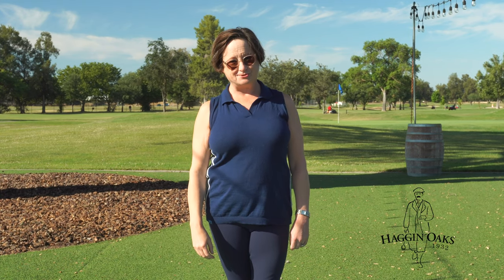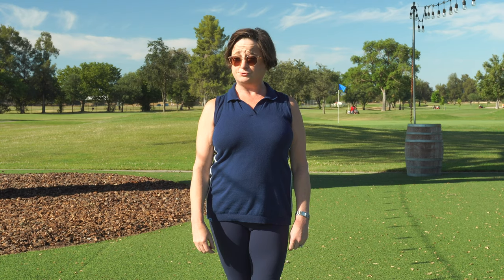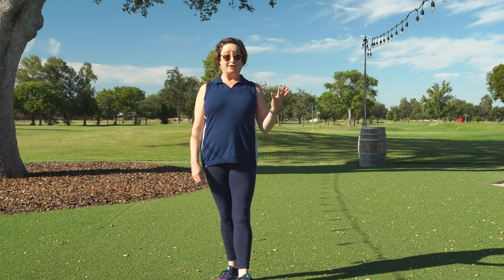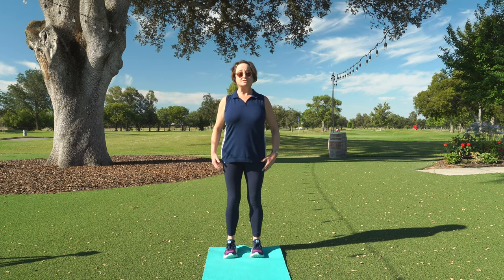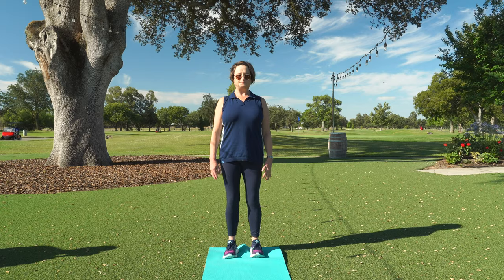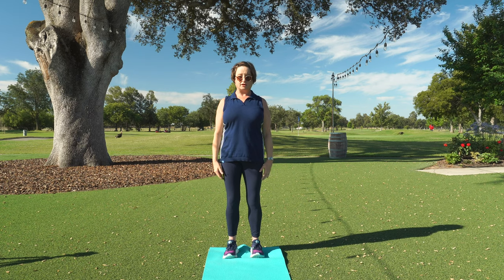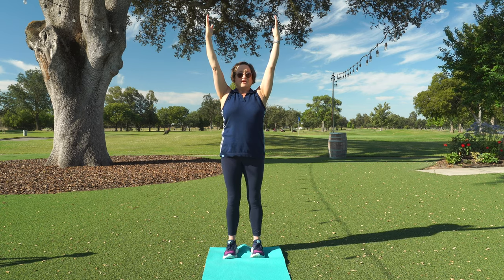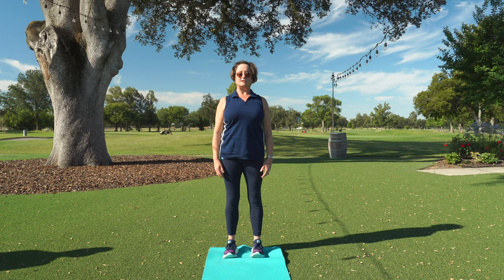Pilates Exercises that will Improve your Golf Game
In this video, certified Pilates Instructor Tana March Jones helps you learn exercises that will improve your golf game. Pilates will help increase your thoracic rotation and improve your posture, both of which will help your golf swing. A regular Pilates practice strengthens the deepest abdominals and back muscles, which helps minimize pain and injury. Pilates will help you strengthen and stretch glutes and hips in order to remain strong and mobile on and off the course.